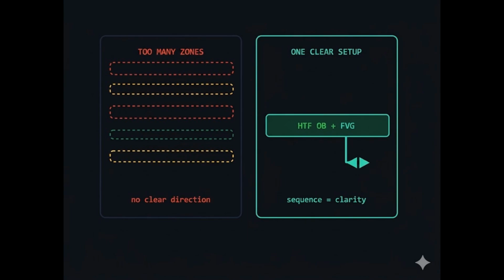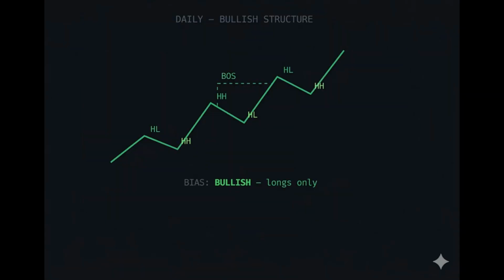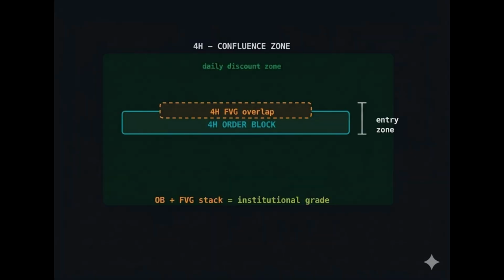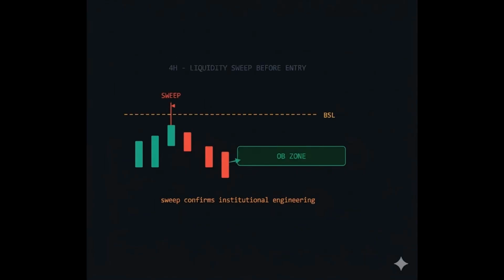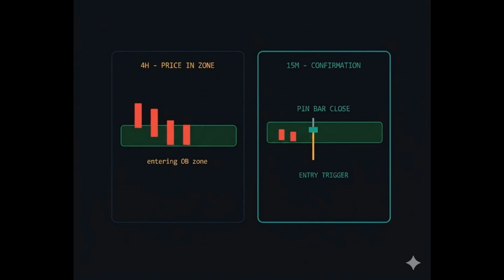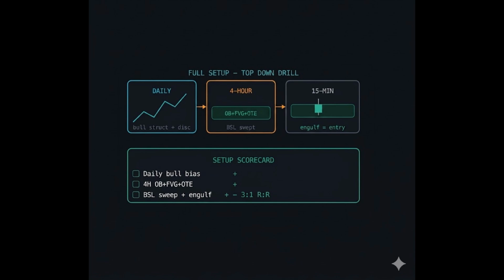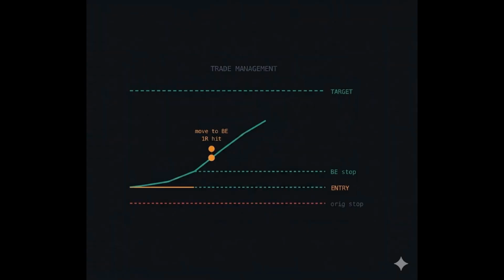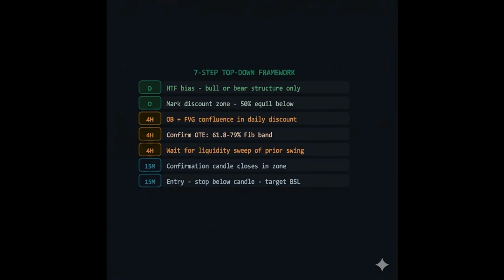How to Build a Complete Trade Setup (Daily Chart to 15-Minute Entry) V11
You have the zones. You have the confirmation candles. But when you sit down at a live chart, you don't know which timeframe to look at first — or when to actually pull the trigger.

The problem isn't knowledge. It's sequence.

In this video I walk you through the complete 7-step top-down framework — from Daily HTF bias all the way down to a 15-minute entry candle — so every concept from this course connects into one structured workflow you can use every session.

What's covered:
0:00 — The gap between knowing zones and knowing when to enter
0:45 — Why HTF tells you where, and LTF tells you when
3:00 — Step 1: Daily chart HTF bias (the non-negotiable start)
5:30 — Step 2: Premium vs discount zone mapping on the Daily
7:30 — Step 3: 4H SMC confluence zone (OB + FVG stacking)
9:00 — Step 4: OTE alignment check at 61.8–79% Fib
11:30 — Step 5: The liquidity sweep — why you must wait for it
13:30 — Step 6: 15M confirmation candle entry trigger
15:00 — Step 7: Entry, stop, and target placement
17:00 — The 4 setups you must skip every time
18:30 — Trade management: breakeven and target discipline
20:00 — Full example: Daily → 4H → 15M end to end
21:30 — Why inactivity is the most important skill in this framework
22:30 — Free resource + Video 11 preview